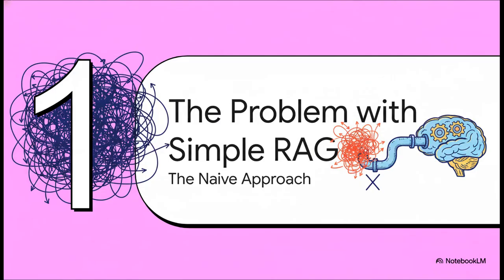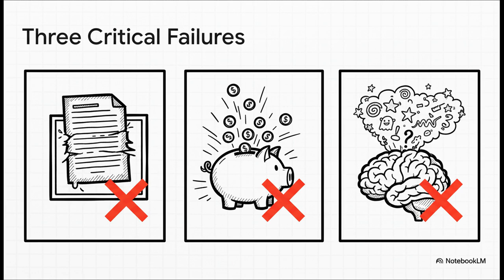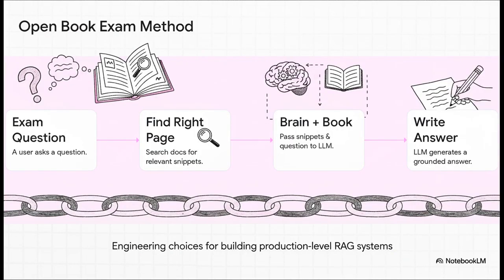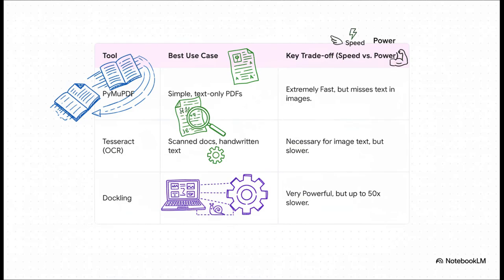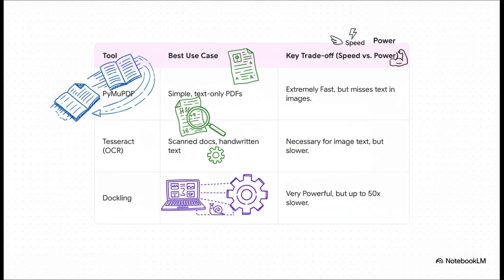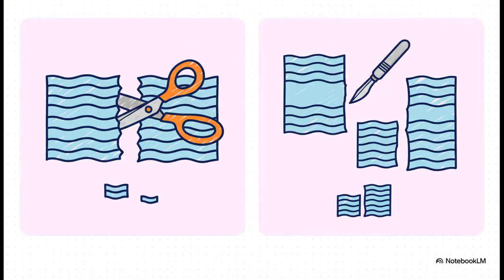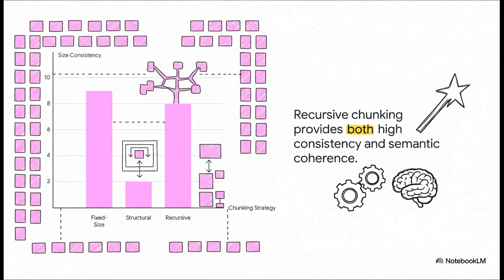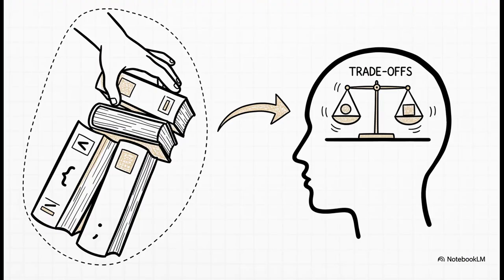Production Level RAG by NotebookLM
RAG